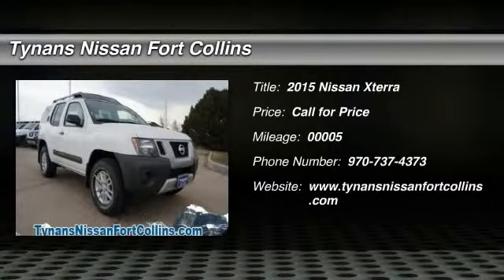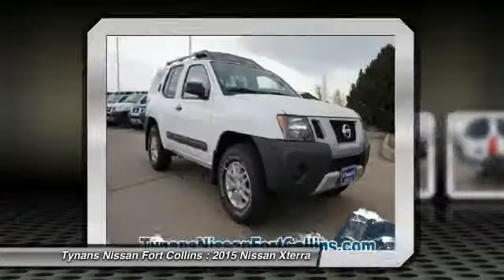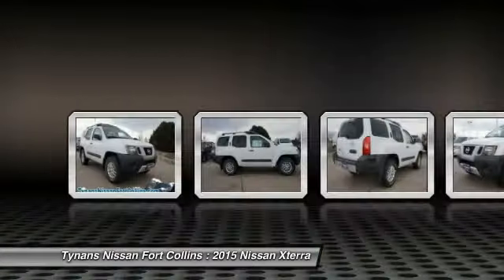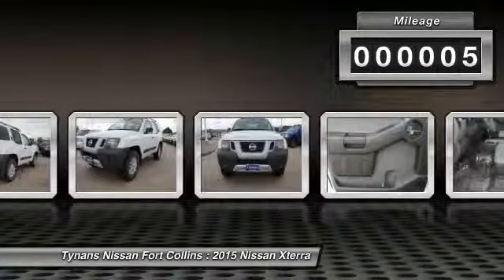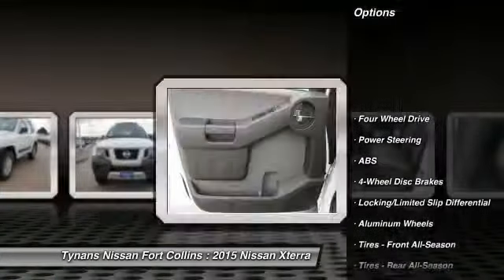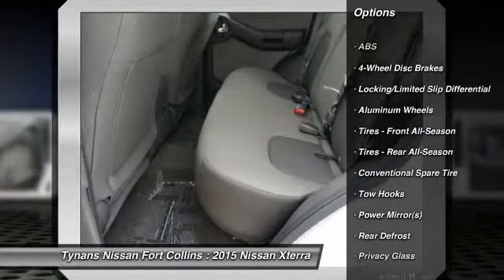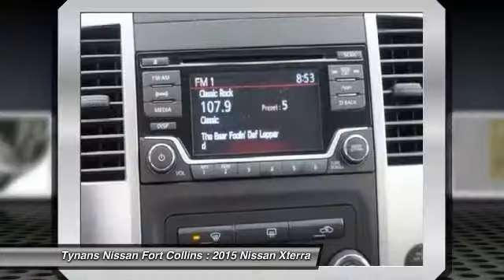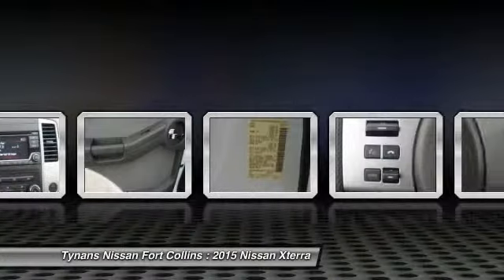2015 Nissan Xterra Fort Collins CO 251213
You'll love this 2015 Nissan Xterra. This is a car you'll want to take home. With 5 miles, it features Automatic transmission and an exterior color of Glacier. Call and get in touch with Tynans Nissan Fort Collins directly, and be the first to open the car door today!